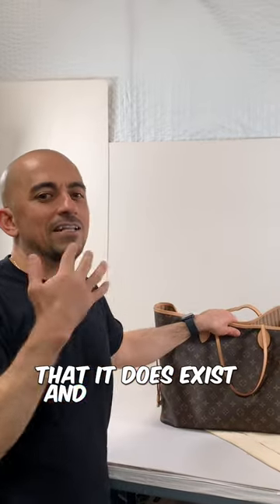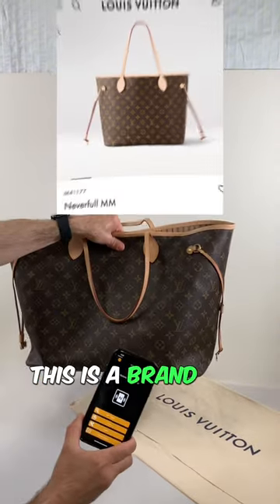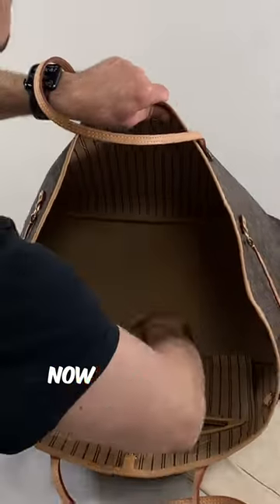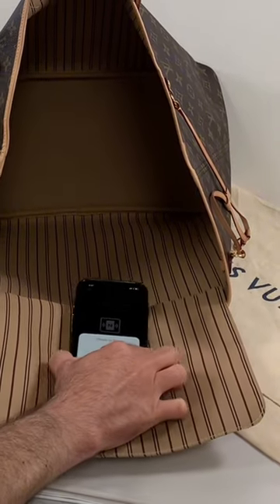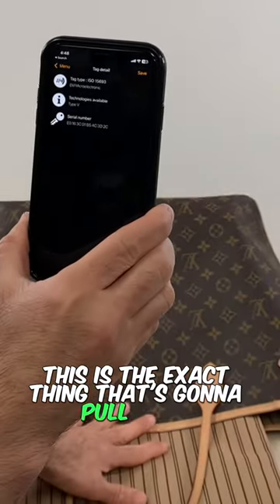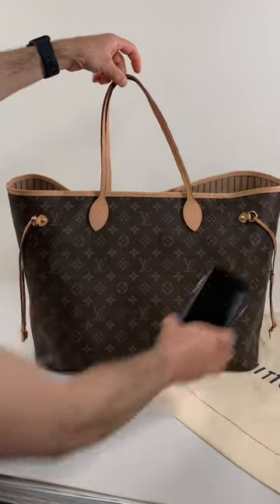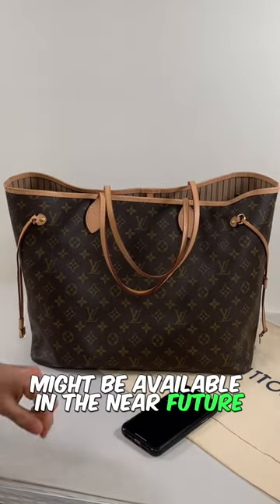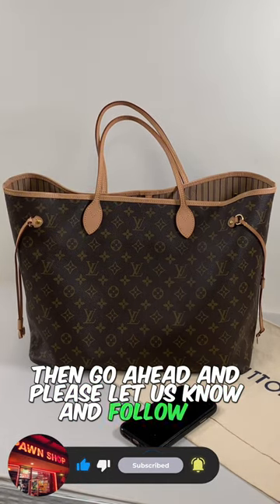REAL VS FAKE WHO WILL WIN? NFC TOOLS APP vs DESIGNER HANDBAG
If You Buy Designer Goods than You Don't Want to Miss This Important Info.

ABOUT THIS CHANNEL:
Welcome to the world of Reliable Pawn Shop. We will offer a different perspective when it comes to the world of Pawn Shops and the life of a Pawnbroker.
From Gold to Antiques, We will ensure you are entertained and gain value.
Always Remember "No Two Days are Alike in the world of a Pawnbroker"
Follow us in our Journey.

ABOUT US:
Reliable Pawn Shop is Ventura County's only premium pawn experience, tailor suited to our valley’s unique ‘little country in the big city’ climate. Stop into our shop and discover an outpost stocked with a diverse assortment of musical instruments, amplification and recording equipment, high-end electronics, premium gold and diamond jewelry, and industrial-strength power tools, all from quality world brands. We are a buy / pawn / sell / trade establishment that has become a thriving part of the Ventura County landscape, since opening in 2010. Reliable Pawn Shop–you can Rely on us being Able to help you.